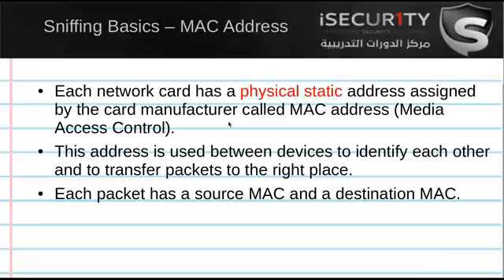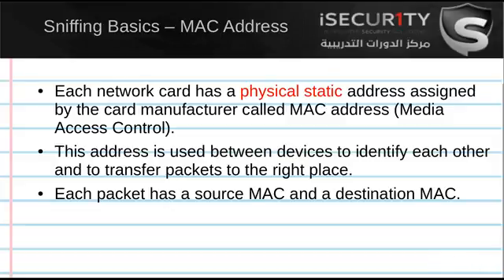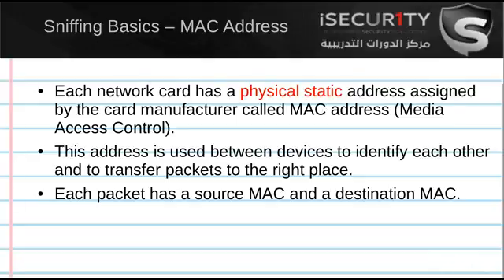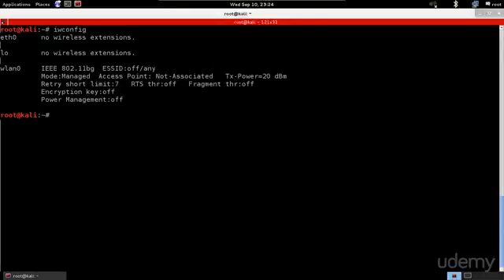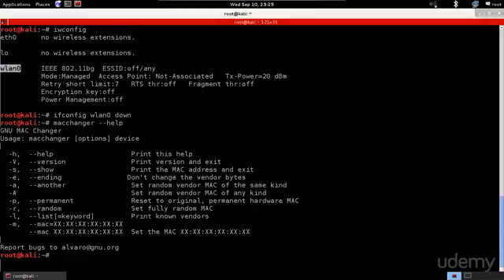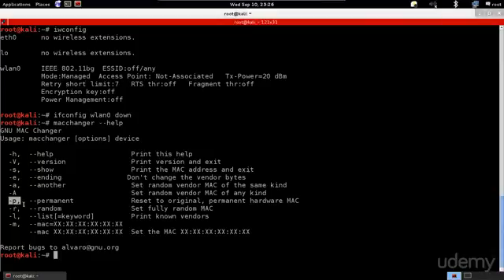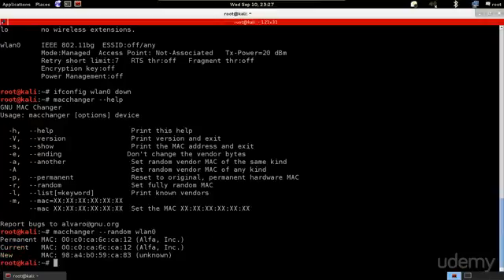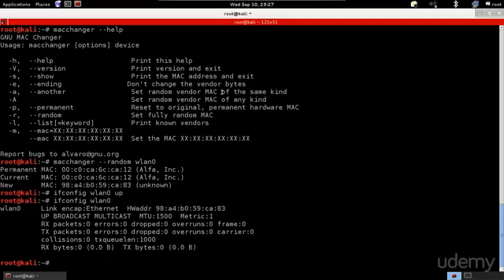13 mac address